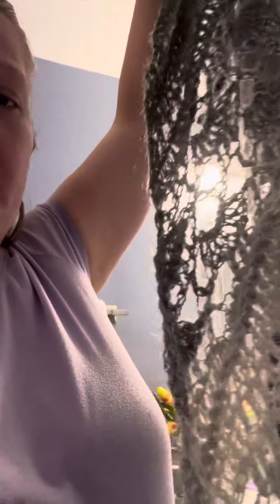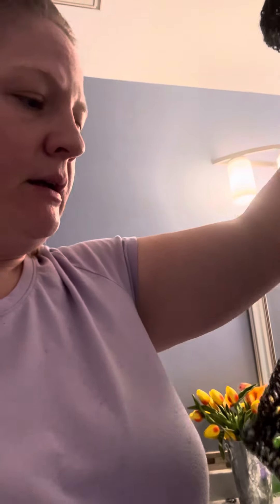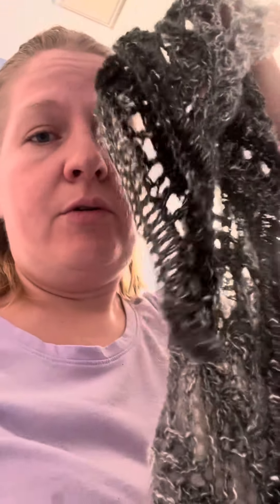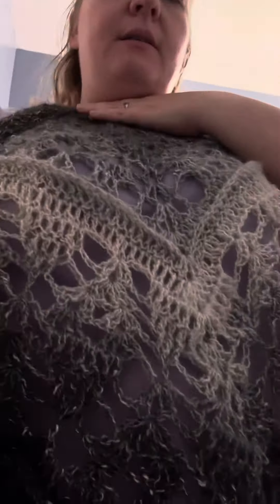Finished object: Earl gray shawl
I finished oolong tea pattern by red teapot atlier. Yarn is shawl in a ball fengshei gray